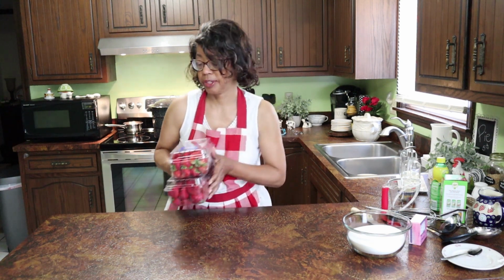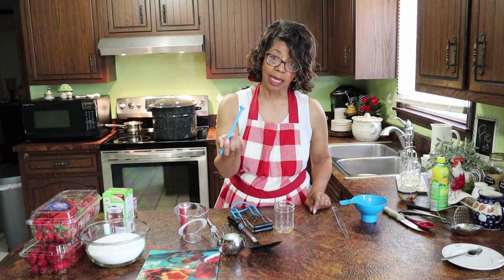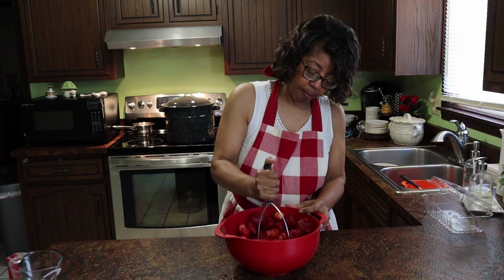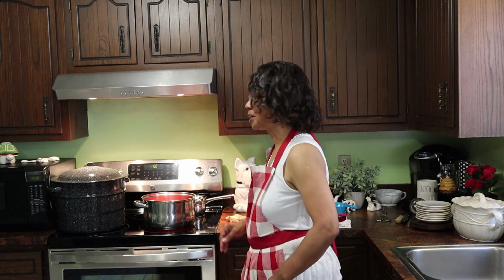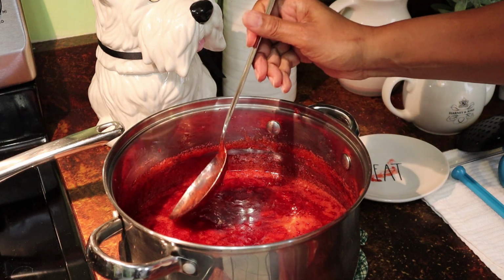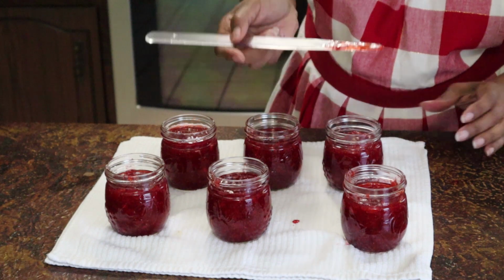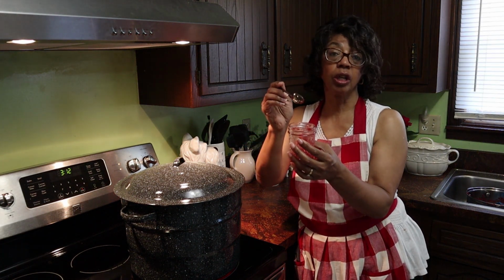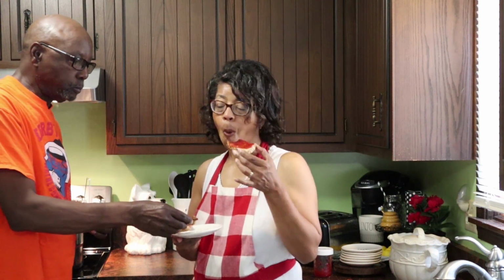How to Make Low Sugar Strawberry Jam (as seen on Mary's Nest)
I've been stalking my friend at Mary's Nest and trying a few of her recipes. In How to Make Low Sugar Strawberry Jam I use her low sugar strawberry jam recipe and a water bath canning process to make strawberry jam.

Share How to Make Low Sugar Strawberry Jam (as seen on Mary's Nest) with this

Visit Mary's Nest and see her How to Make Low Sugar Strawberry Jam and Water Bath Canning tutorial at this

Ball Blue Book to Canning and Preserving

Ball Jelly Jars 8 ounces

Ball Utensil Set

Water Bath Canner

About this video:
In this video, How to Make Low Sugar Strawberry Jam (as seen on Mary's Nest), Denise Jordan of This and That with Denise Jordan shows you how to make strawberry jam using water bath canning while following a low sugar jam recipe. The jam turns out beautifully and she shows some fun options for use with a few different taste tests. If you want to learn how to make jam or learn more about water bath canning, see the tutorial linked above from Mary's Nest cooking school.